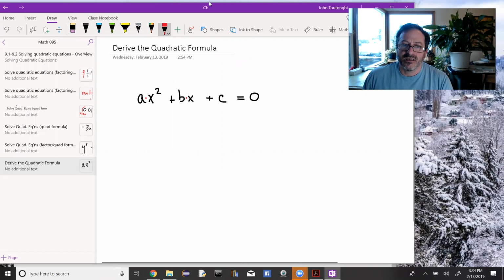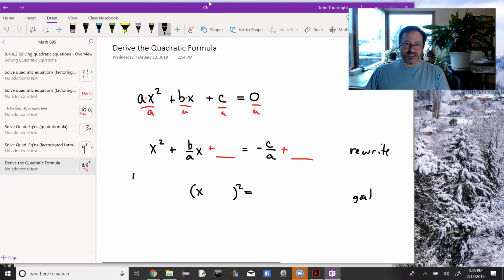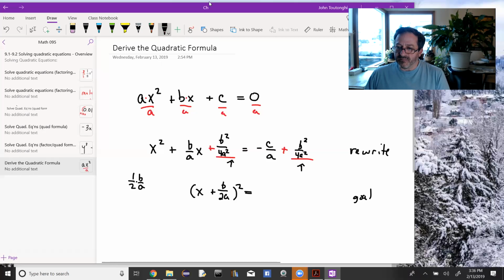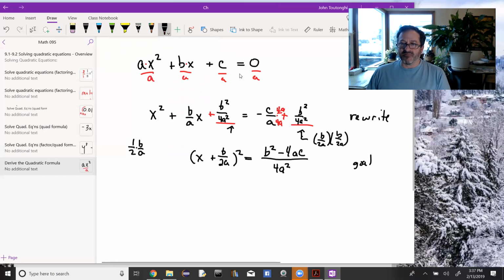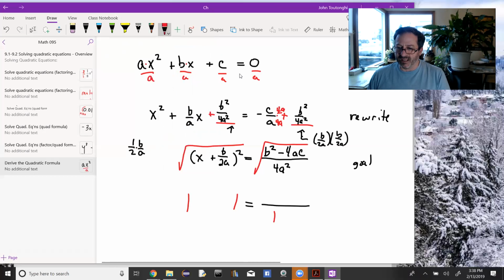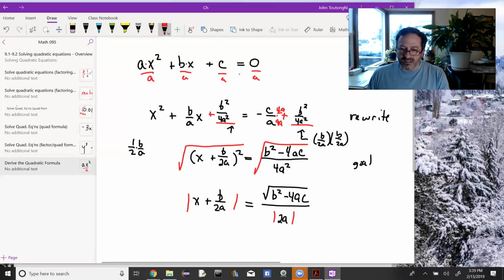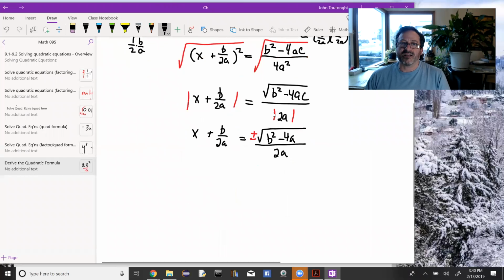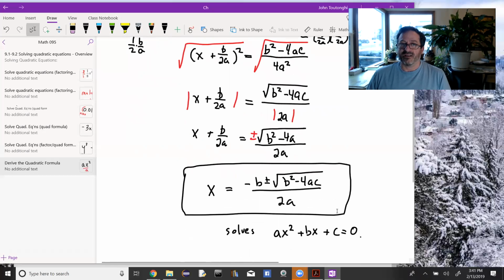Deriving the quadratic formula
Deriving the quadratic formula by completing the square
(095)